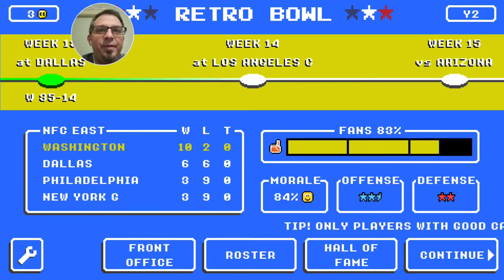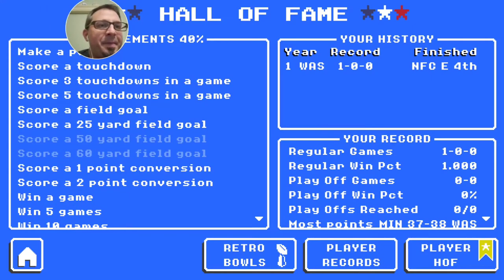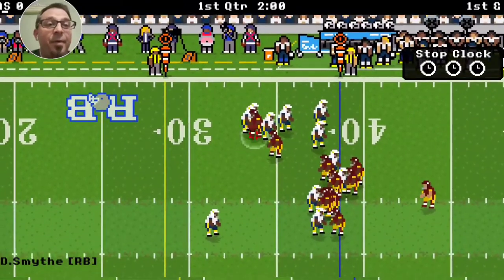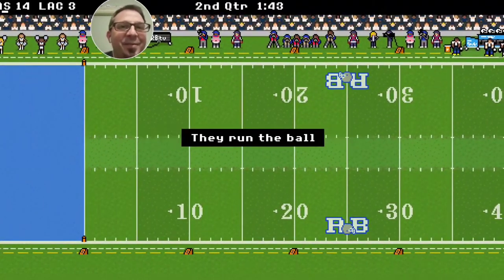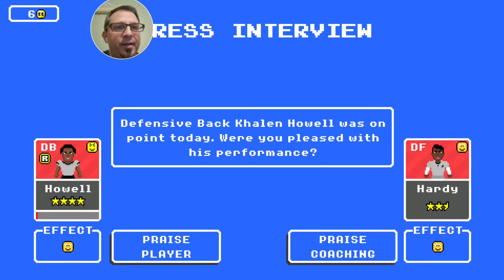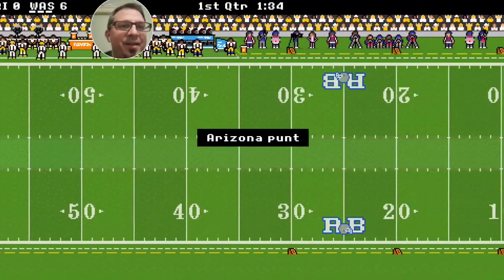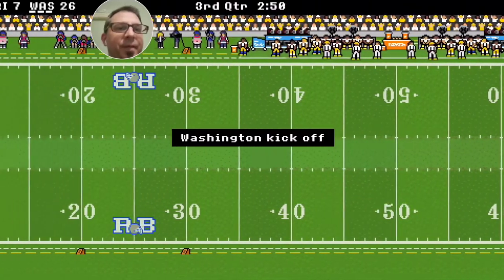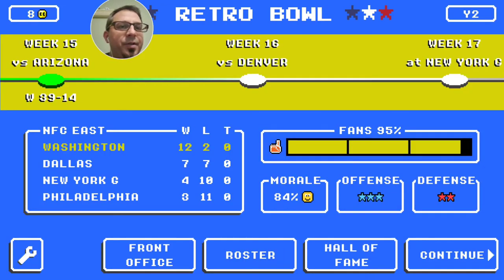Jay Plays Retrobowl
In this week's mobile game review, Jay Plays Retro Bowl by New Star Games. This 8-bit football game is a real throwback to the days of Tecmo Bowl on NES. Take control of your favorite team or start with a fledgling franchise and turn it into a winner! Build your team including assistant coaches to boost morale and move up in the standings. Use coach credits to upgrade your facilities, sign free agents, and draft rookies during the off season. Do you have what it takes to win the Retro Bowl??!!

Download Retro Bowl for FREE (with in-app purchases) in the Apple App Store and Google Play:

Jay Plays is a mobile game review series featuring Jason of The Retro Network.